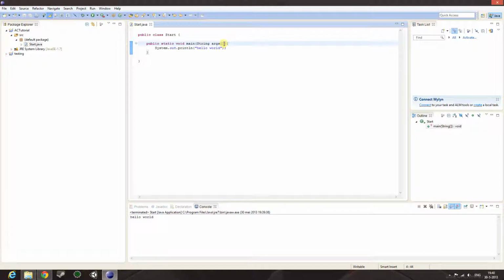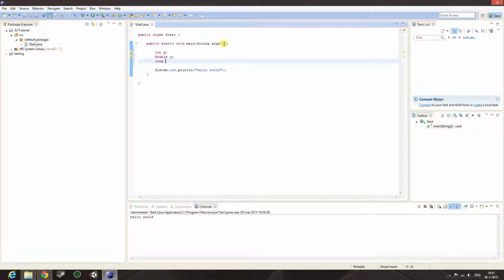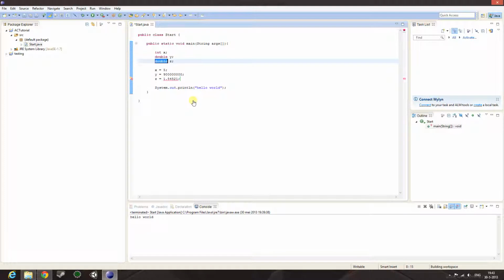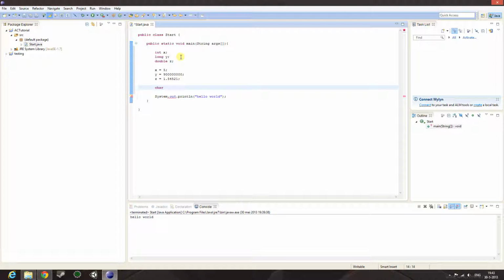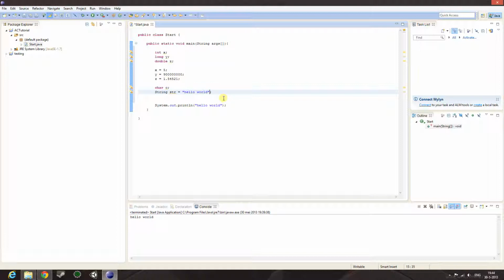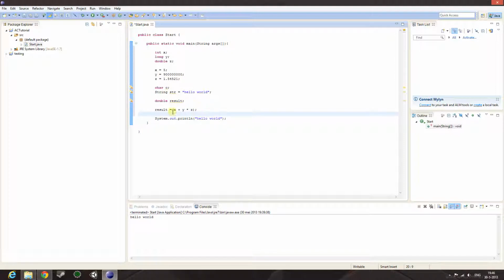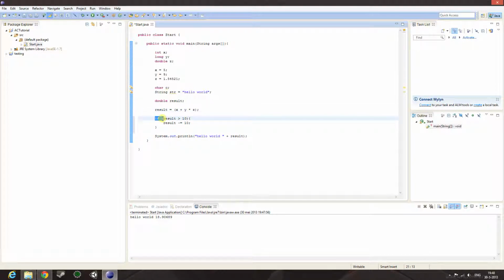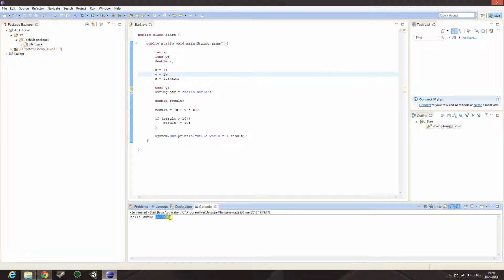ArcadeCode's java tutorials #2: variables and ifs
welcome back to my java tutorials! this episode, variables and if statements;